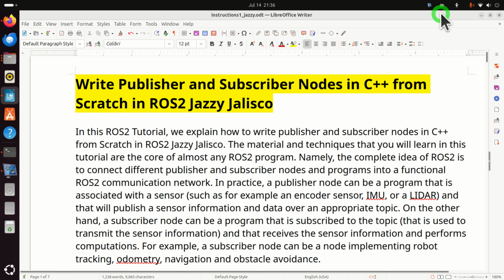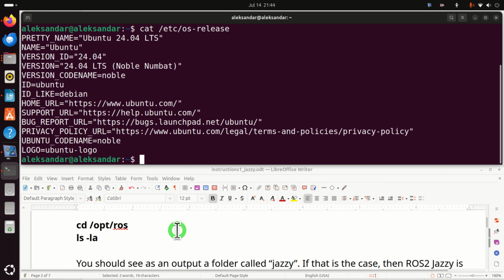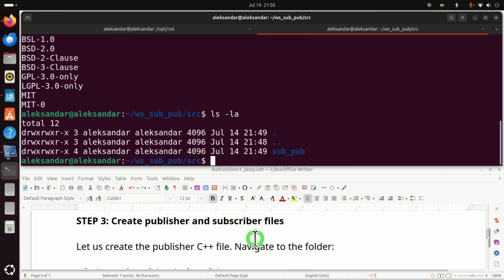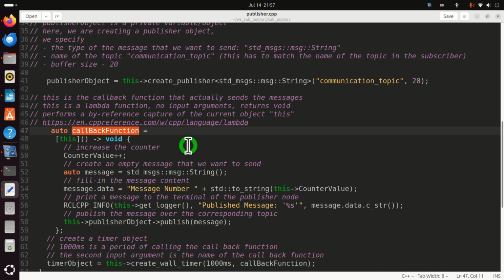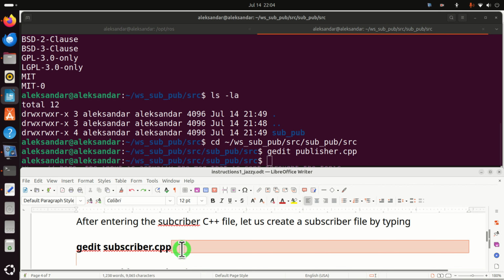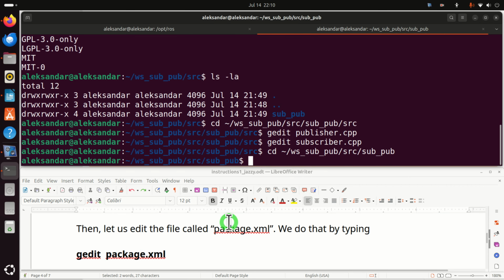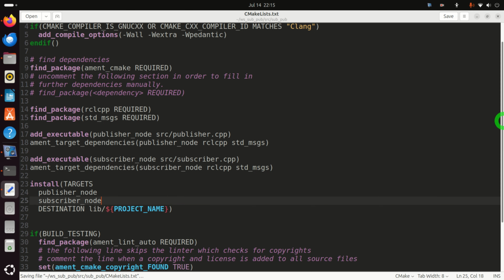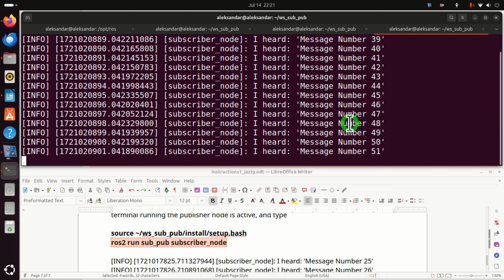How to Write C++ Subscriber and Publisher Nodes in ROS2 Jazzy From Scratch - ROS2 Tutorial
In this Robot Operating System 2 (ROS2) tutorial, we explain how to properly implement publisher and subscriber nodes in C++ and ROS2 Jazzy Jalisco from scratch. We thoroughly and correctly explain how to write publisher and subscriber nodes in ROS2 Jazzy and Linux Ubuntu. We explain how to create a workspace and a package that implement publisher and subscriber C++ source files in ROS2 Jazzy Jalisco. Finally, at the end of the tutorial, we explain how to run publisher and subscriber nodes in ROS2 Jazzy from a terminal window.